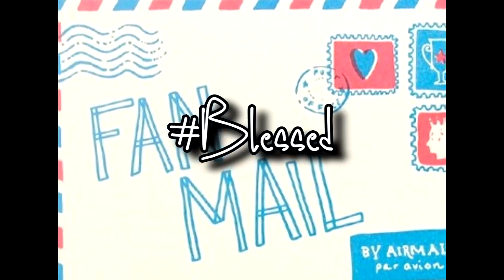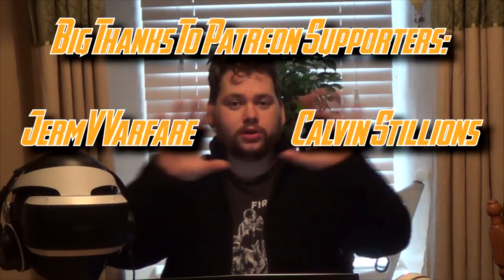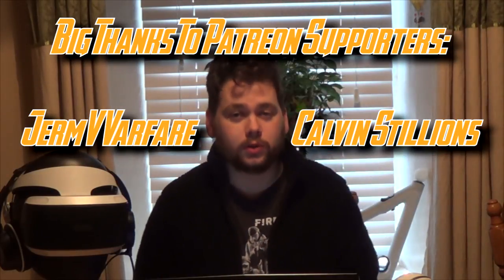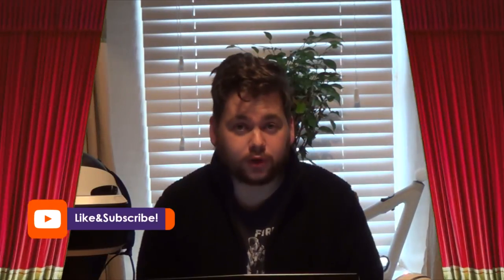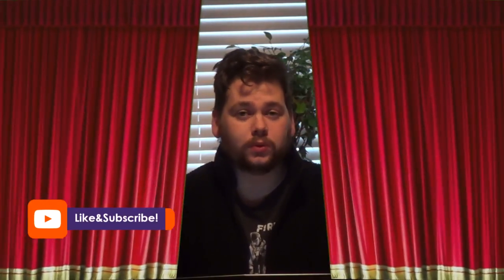The Pumpkin Patch Show #5 | Hide and Seek VR | PCVR Games on PSVR? | Fan Mail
Welcome to episode #5 of The Pumpkin Patch Show, on today's episode we talk Demo Collection 3, the newly announced PSVR title Intruders: Hide and Seek, PCVR games Shadow Legend and Blade and Sorcery coming to PSVR and we open up some fan mail for the lols.